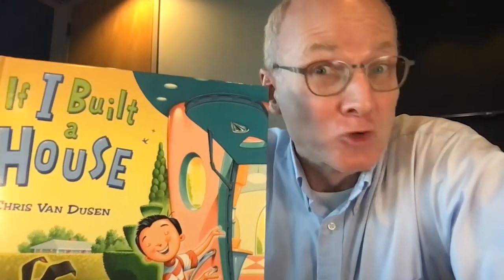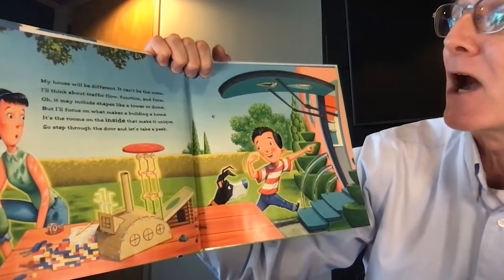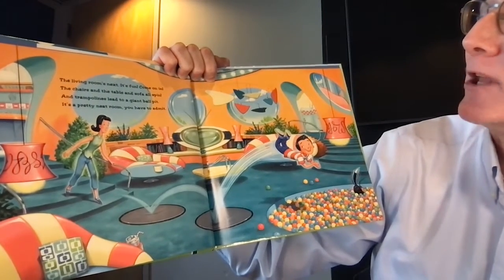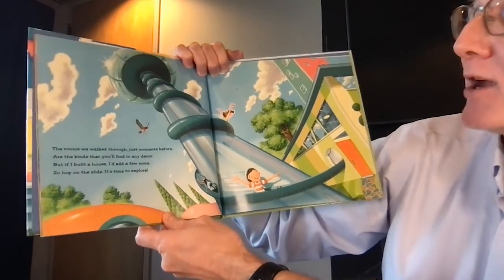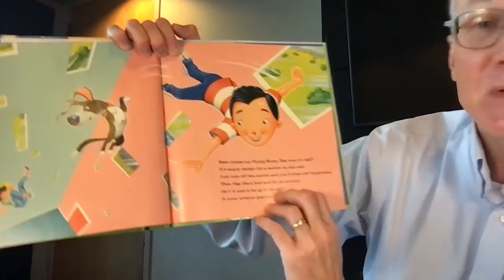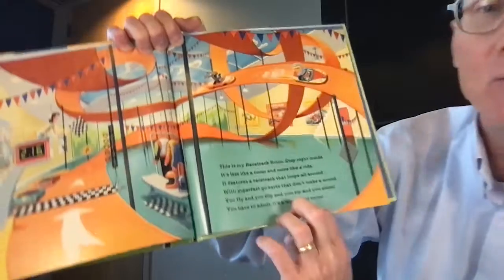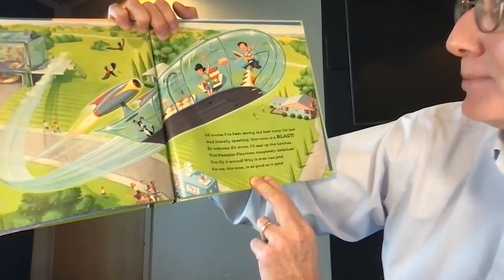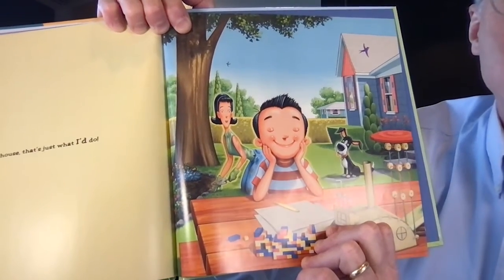If I Built a House - FulcoLibrary's DEAR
Join FulcoLibrary for D.E.A.R (Drop Everything and Read) Day 21 with this reading of If I Built a House by Chris Van Dusen! The D.E.A.R Storytime Takeover Day will begin at 9 a.m. with storytimes every 15 minutes until 6:30 p.m. Come one, come all, join us for the fun y’all!